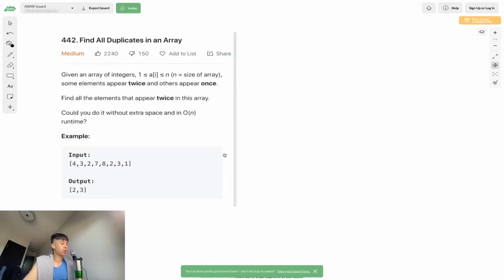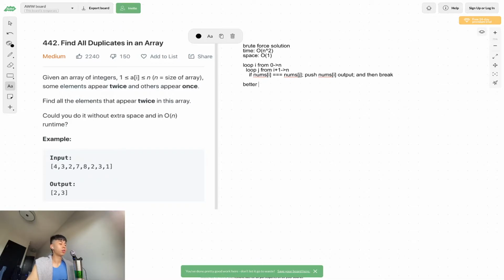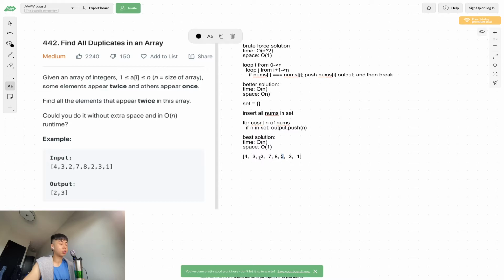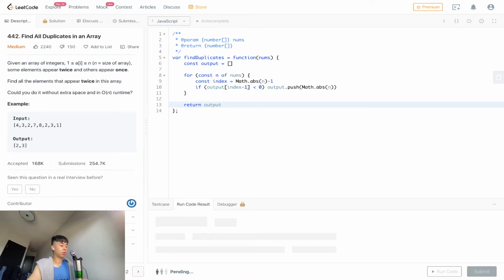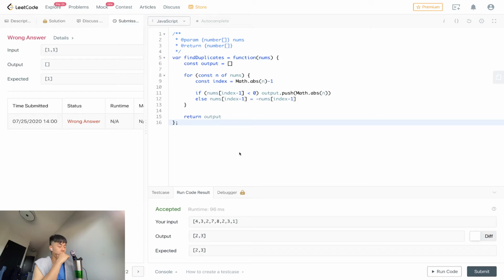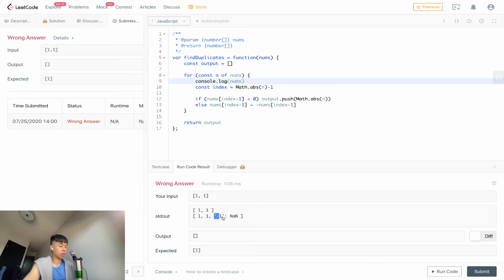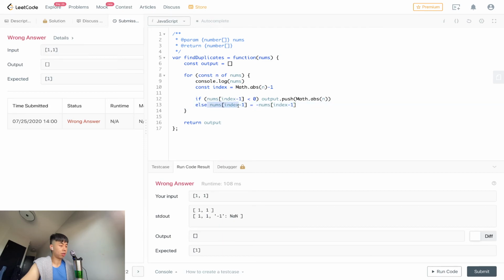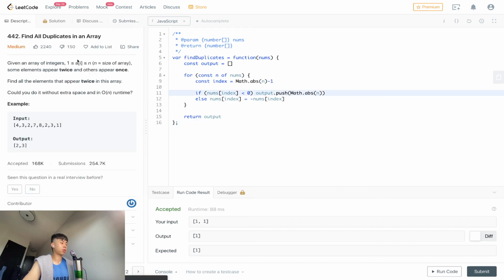LeetCode 442. Find All Duplicates in an Array (Medium) THOUGHT PROCESS EXPLAINED WITH WHITE BOARD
0:00 - Intro
1:21 - Understanding the problem
1:40 - Brute force
2:30 - Better solution
3:05 - Best solution
5:22 - Coding